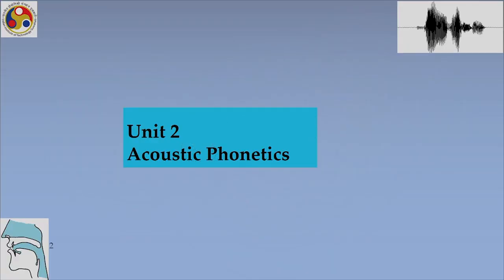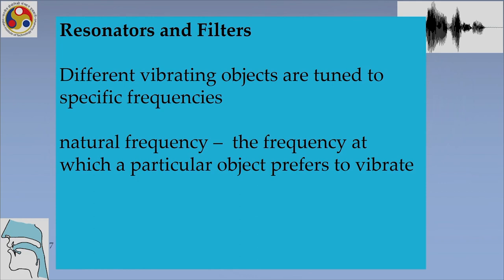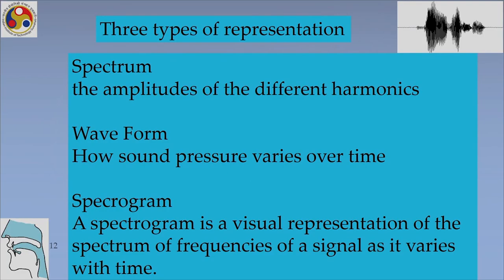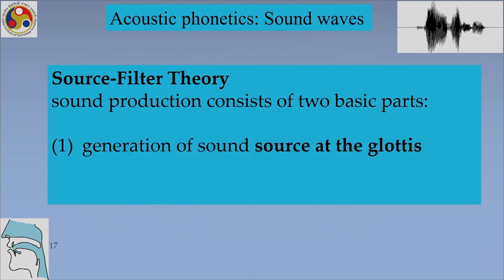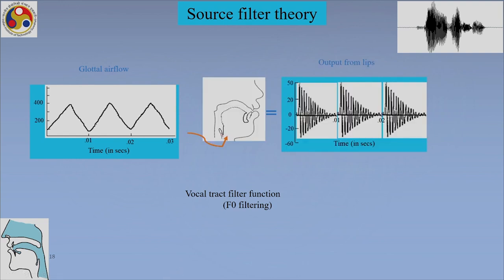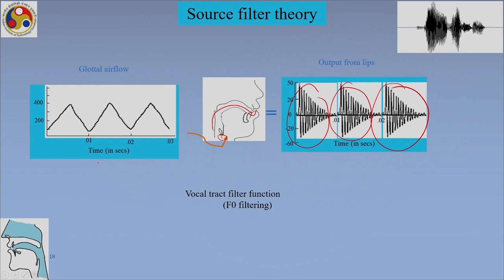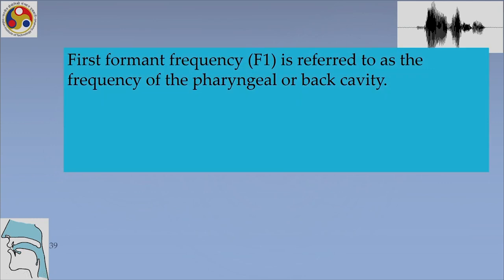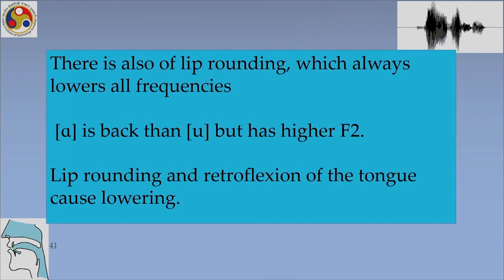Lec 9 : Acoustic analysis: source filter theory and spectrograms